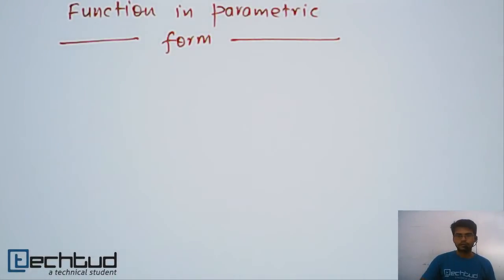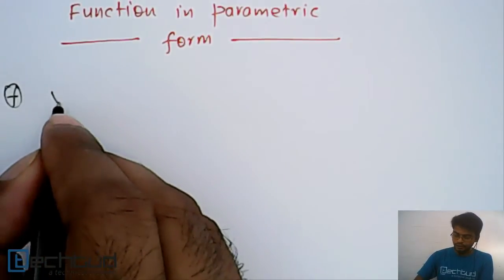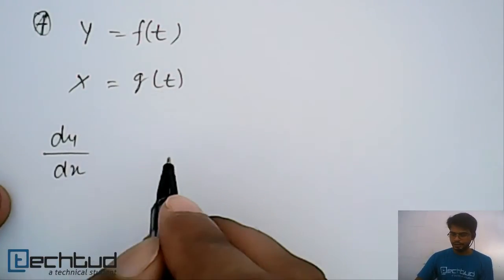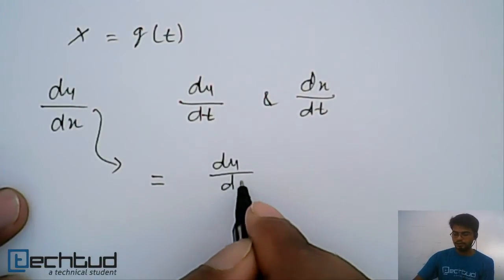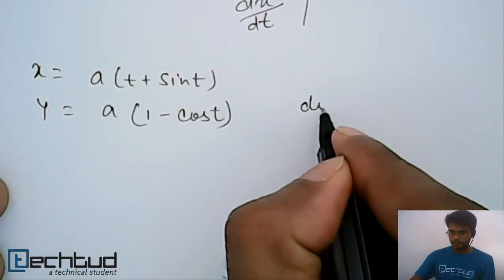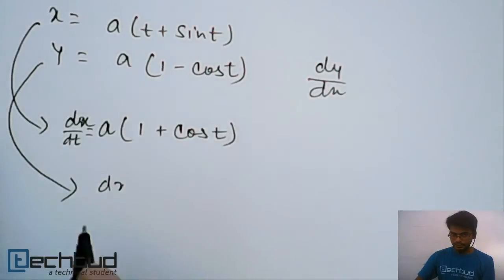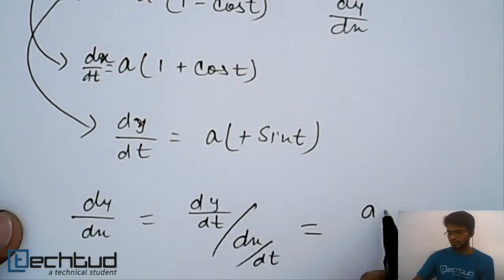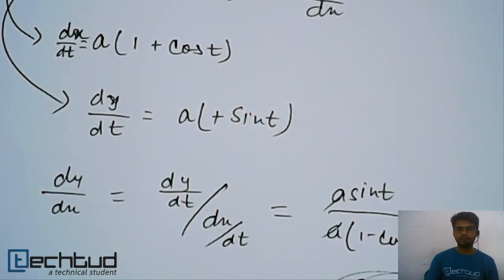Mathematics: Derivatives of Function in Parametric Form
Derivatives of function in parametric form. To ask your doubts on this topic and much more,